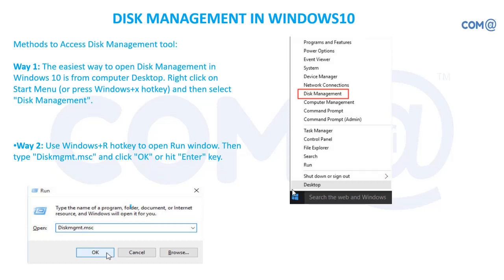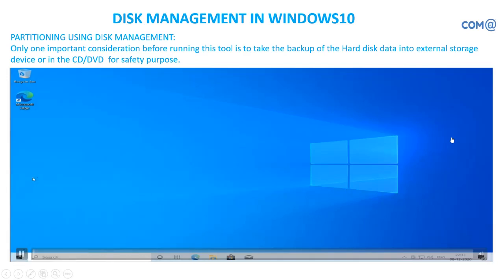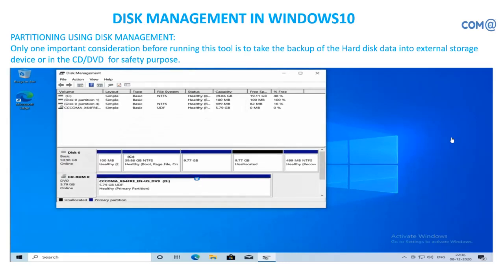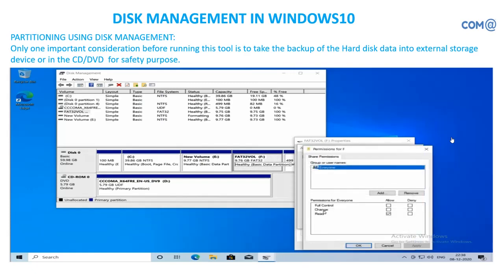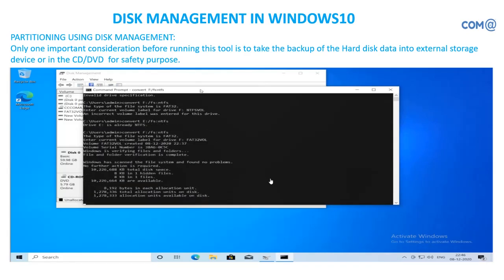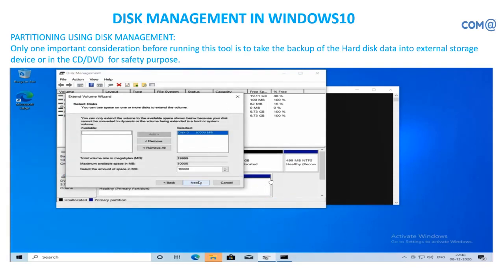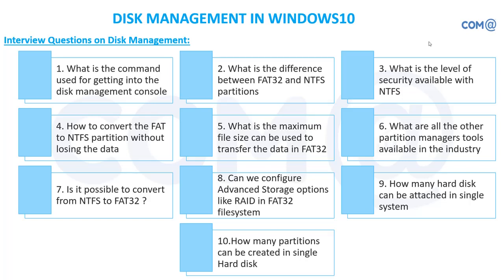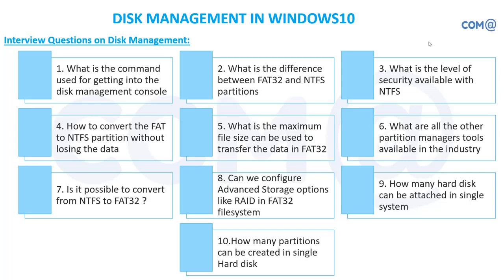How to Create Partition on Windows 10 | Disk Management in Windows 10 | Hard Drives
Computer Hardware & Networking Full Course (Episode - 33)

      - Disk Management in Windows 10.